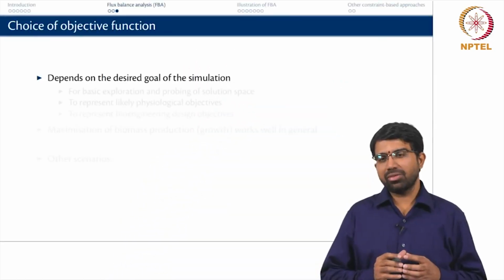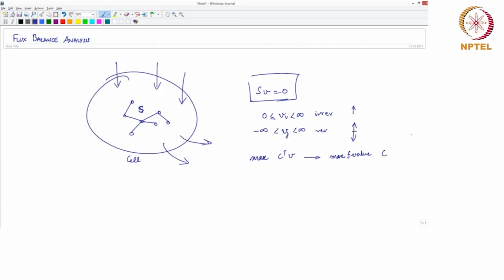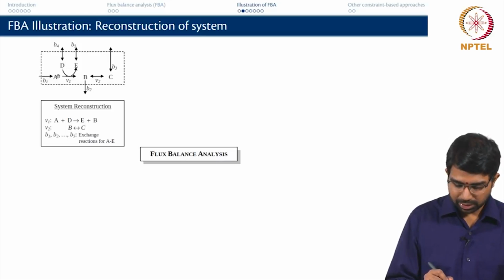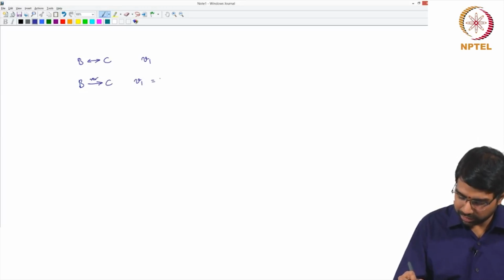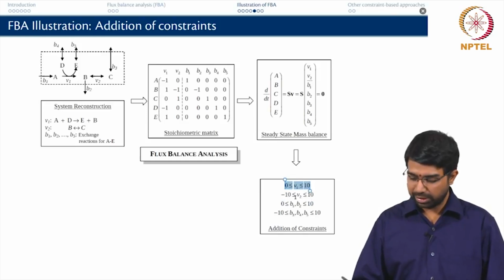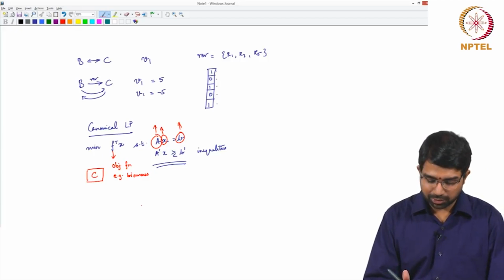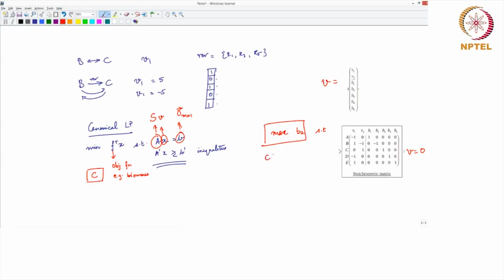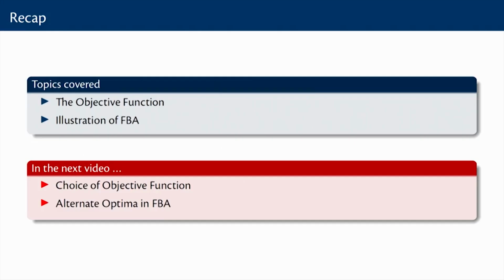Flux Balance Analysis